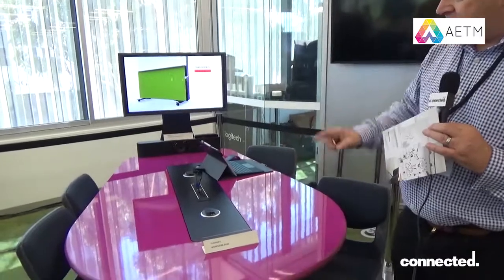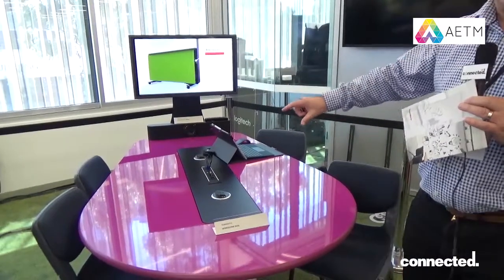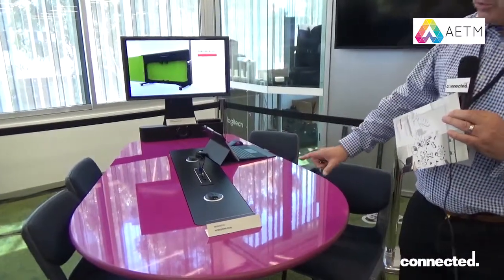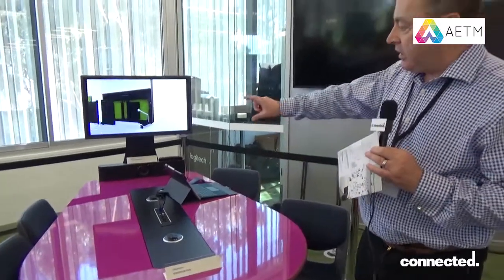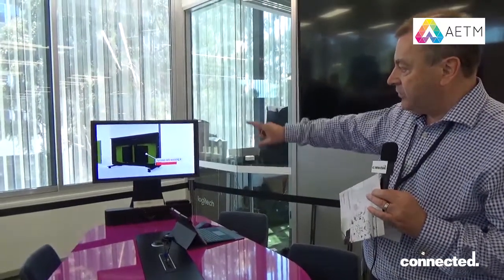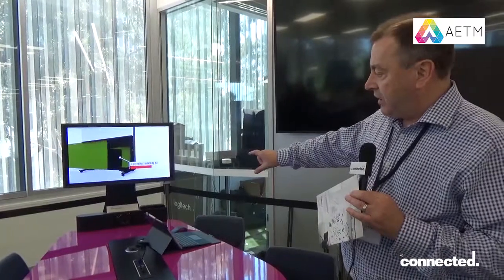AETM Conference 2019 - Jamie Gryce - TeamMate